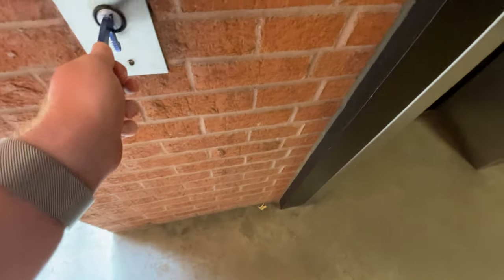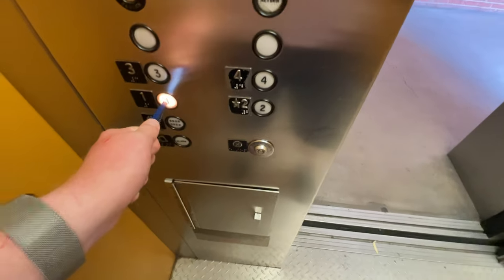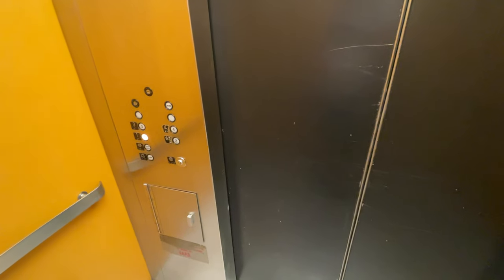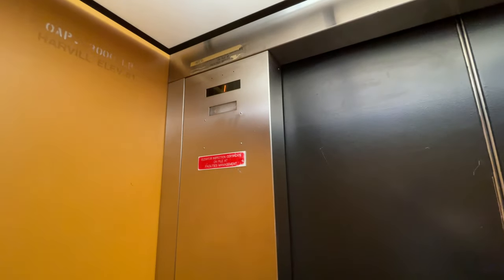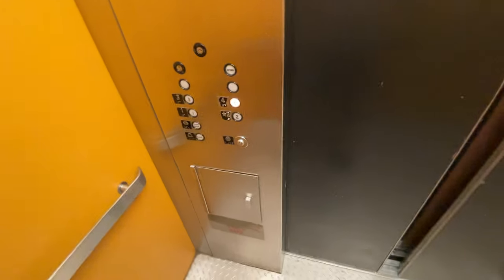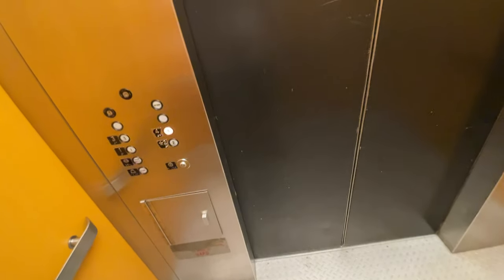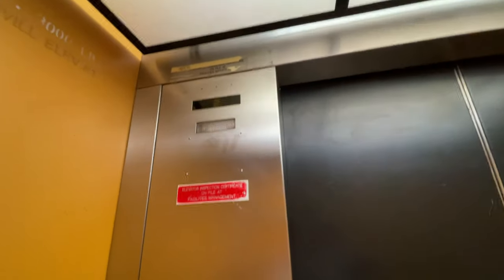2021: Dover Classic Bottom-Drive Elevator/Lift @ Harvill Building UA Tucson AZ